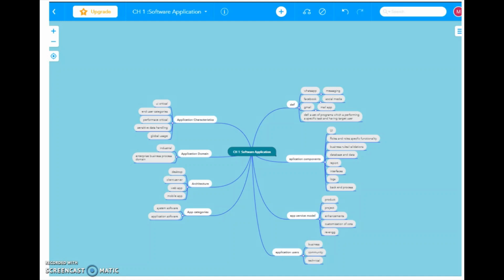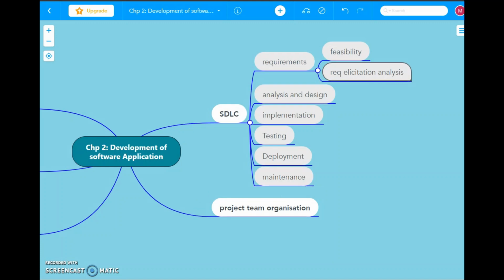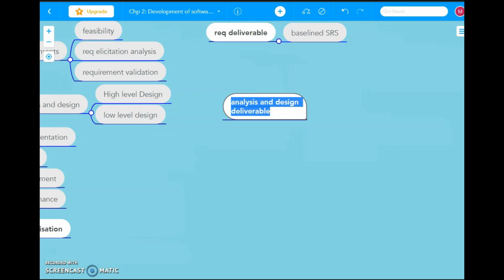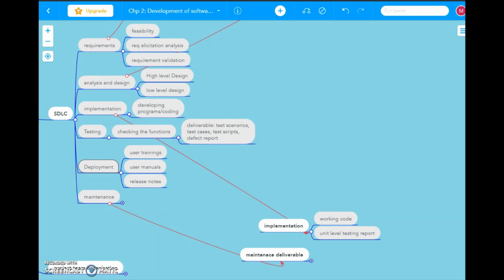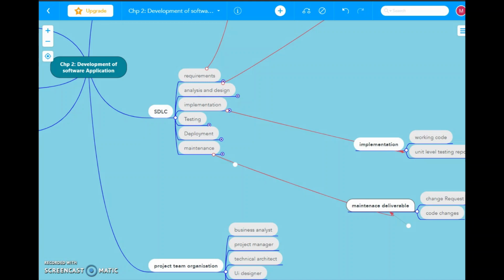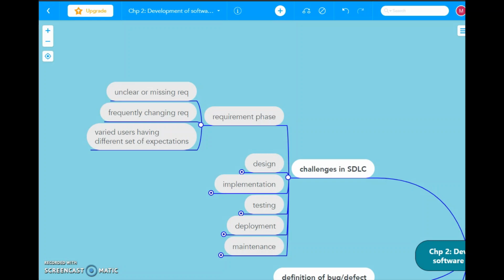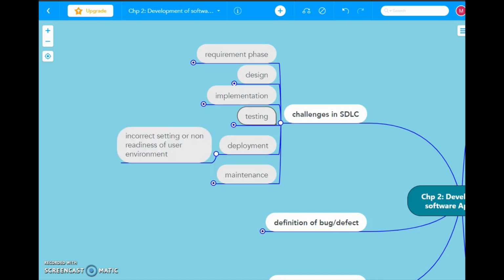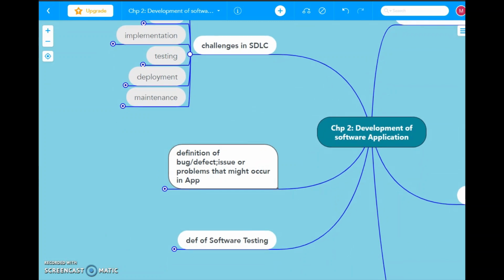SoftwareTestingHelps Tutorials For Beginners|MindMaps|Session-2|Chapter2